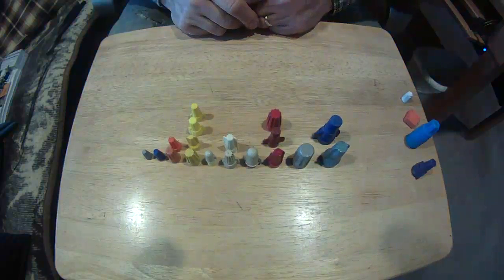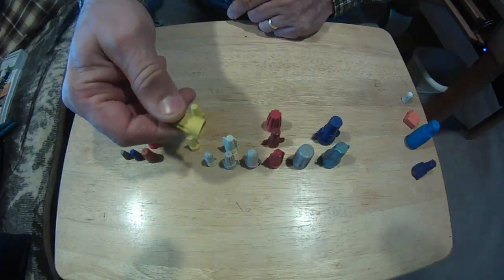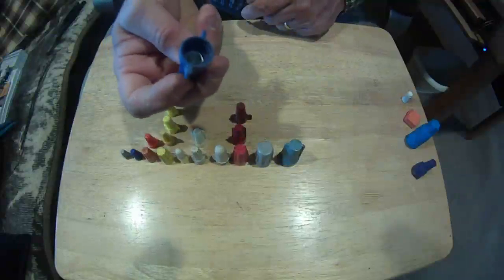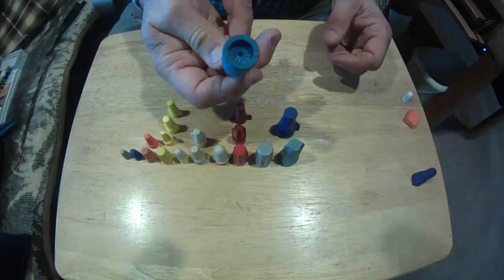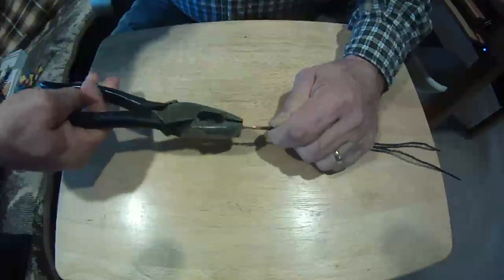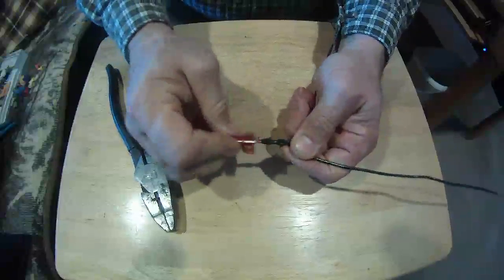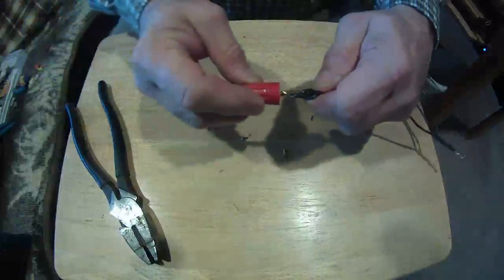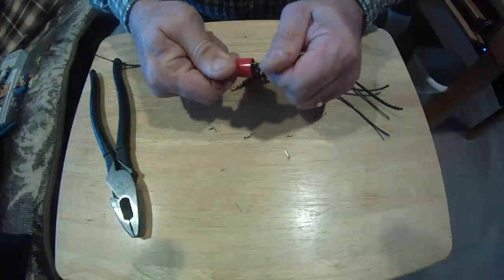Wire splicing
In this video we will talk about wire nuts and splicing of wires